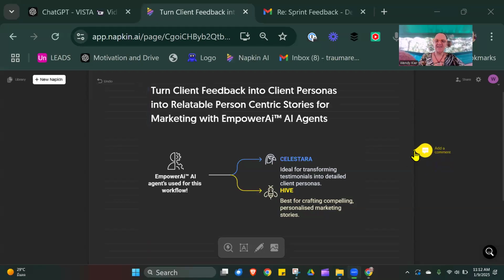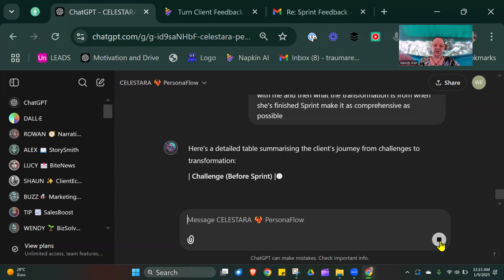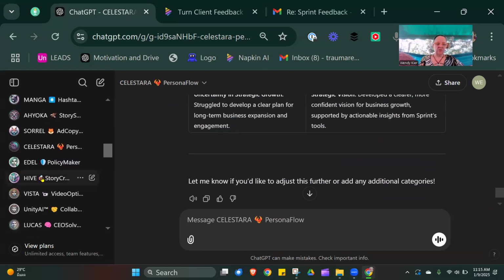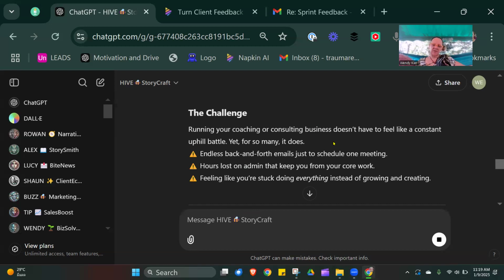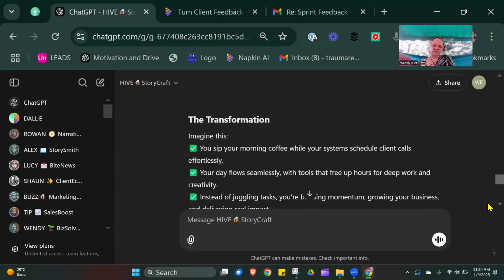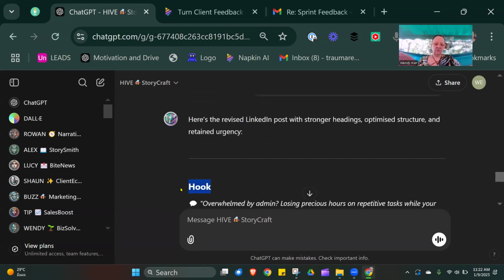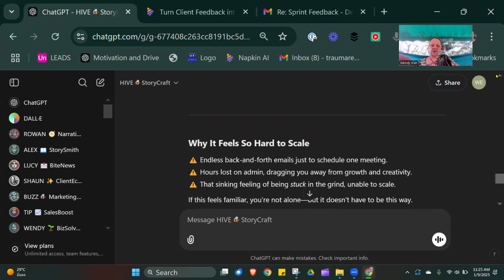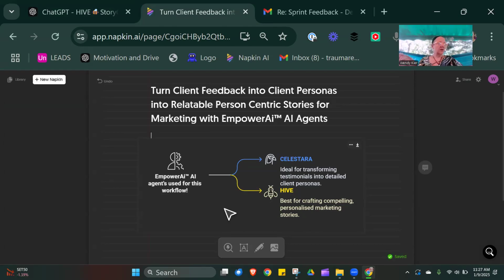EmpowerAi™ 🚀 How to Use AI Agents to Transform Feedback into Stories That Sell in Minutes, Coaches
INSANE 🚀 How to Use AI Agents to Transform Feedback into Stories That Sell in Minutes for Coaches

Coaches, are you wasting valuable client feedback?

😱 Learn how to turn it into powerful, authentic stories that sell, all in just minutes using AI! 🚀

What You’ll Discover in This Video:

🧠 The EmpowerAI™ agents CELESTARA and HIVE and how they simplify your storytelling.
🛠️ A step-by-step guide to extracting hidden insights from feedback forms.
✨ The secret to creating relatable client stories that resonate and build trust!
💼 Why this AI-powered workflow is a game-changer for coaches looking to stand out.
🎯 Whether you're a business coach, life coach, or marketer, this AI-driven system will save time and boost your impact.